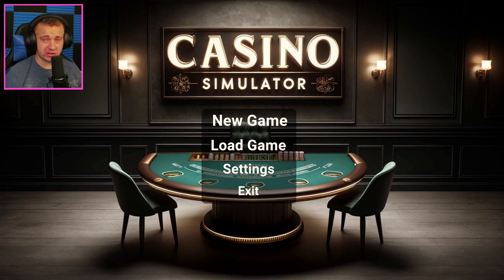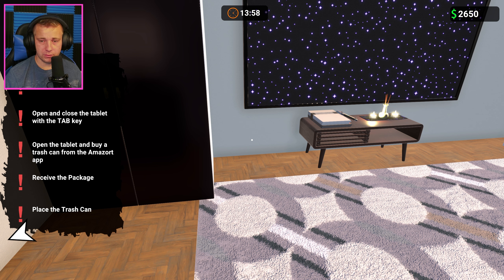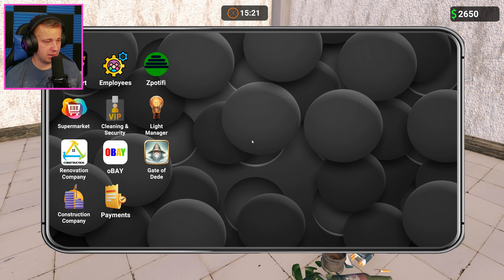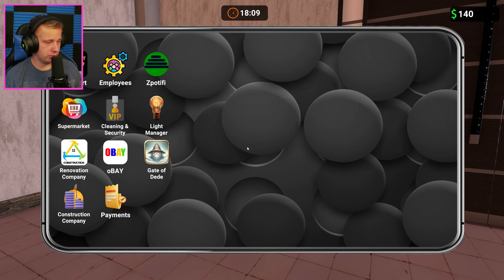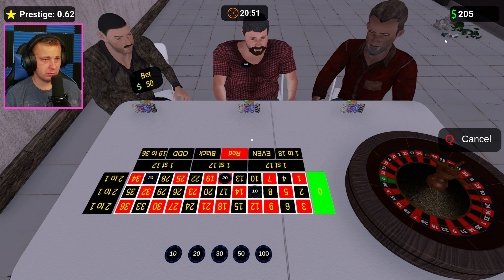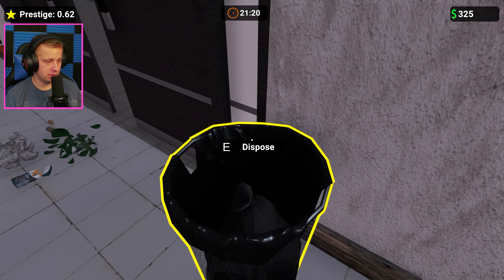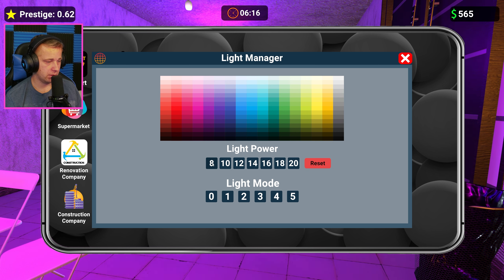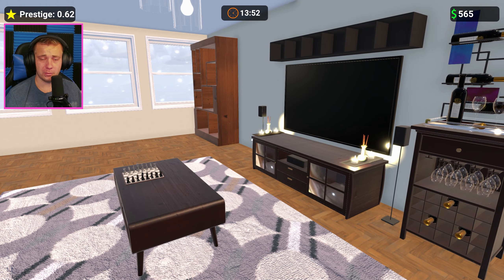Casino Simulator - Opening Up Our Brand New Sketchy Casino!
Today we check out a new casino management game that was recently released for early access. This is another simple yet fun game for us to check out here on the channel!